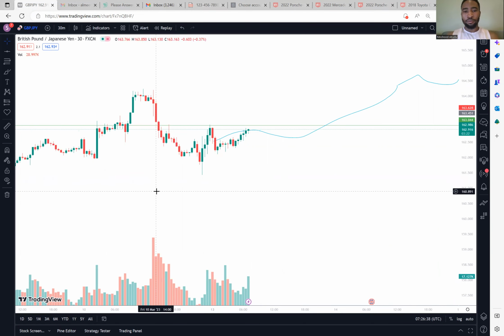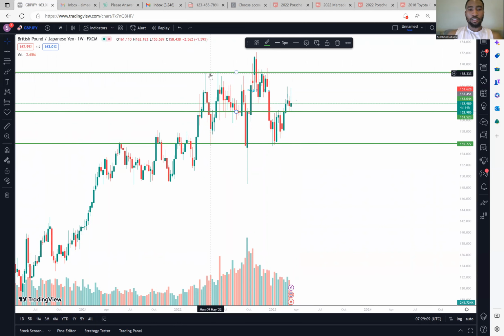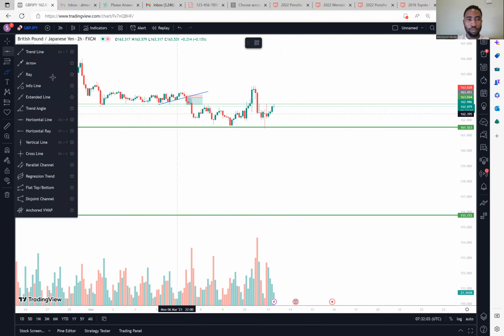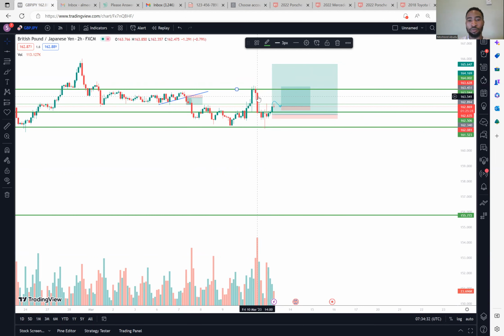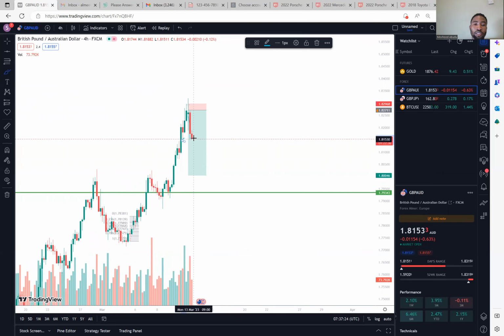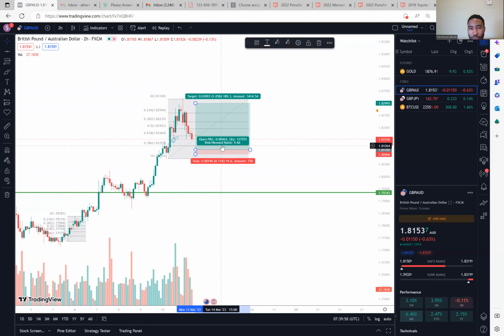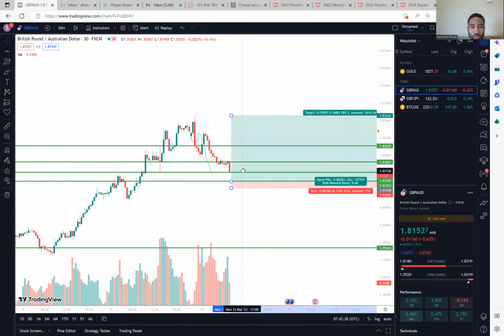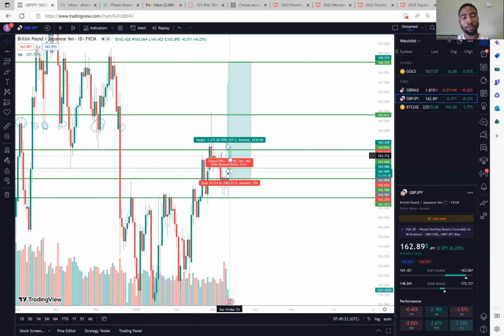market breakdown on GBPJPY AND GBPAUD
Hello guys, I trade Forex and here on this channel im going to be to sharing my lifestyle including breakdown of my trades.